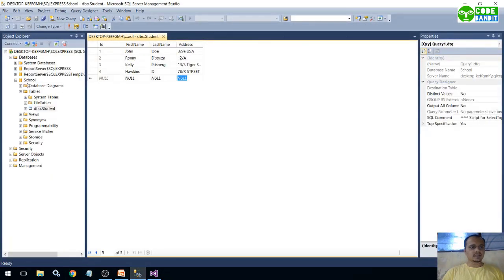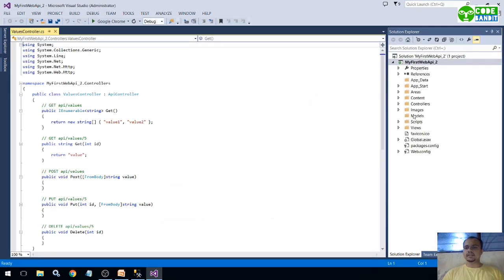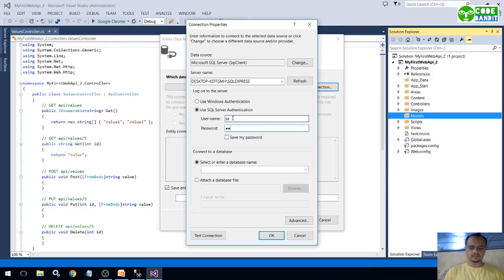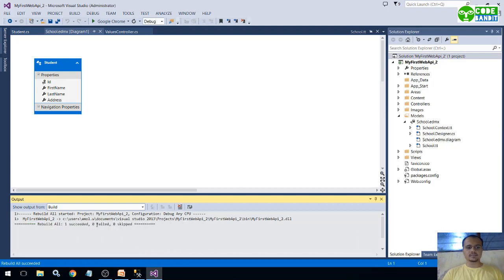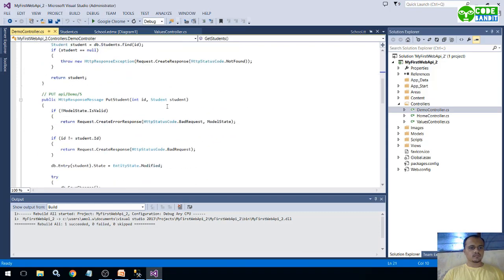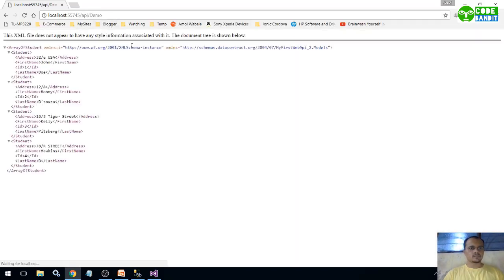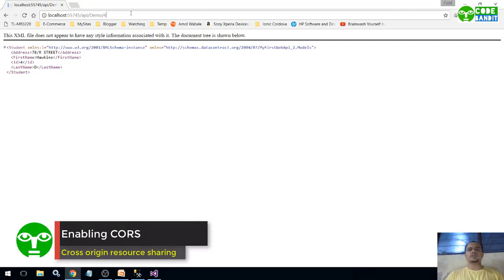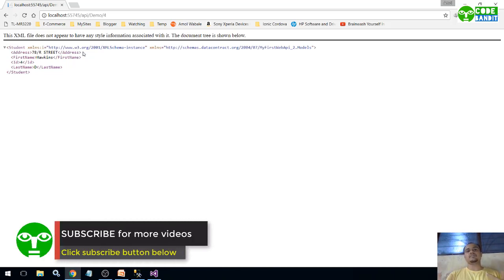web api 2 tutorial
In this tutorial we will study how to implement web api 2.

Basic read, write, update, delete operations with database will be implemented.

How to make web api publically accessible and allow coss domain request will be seen in this tutorial,